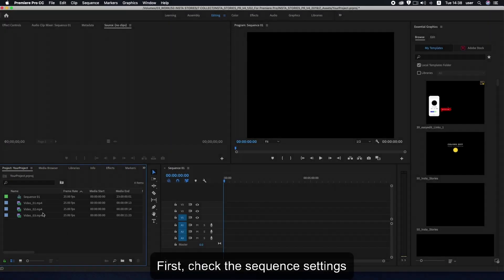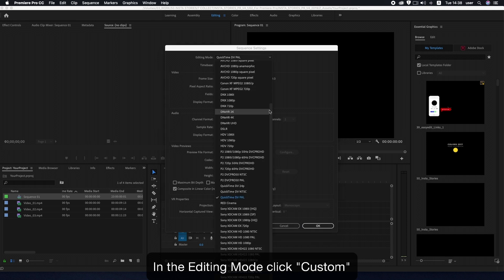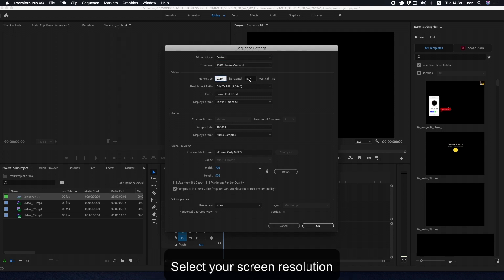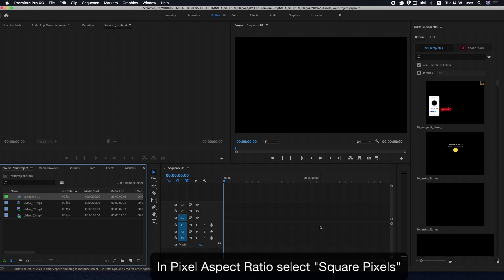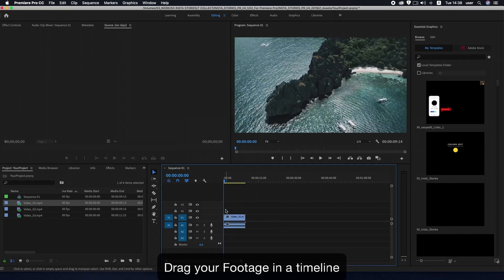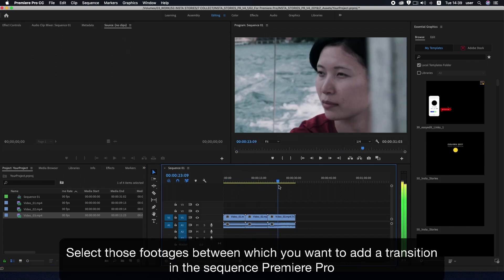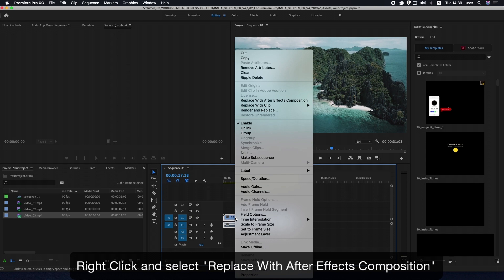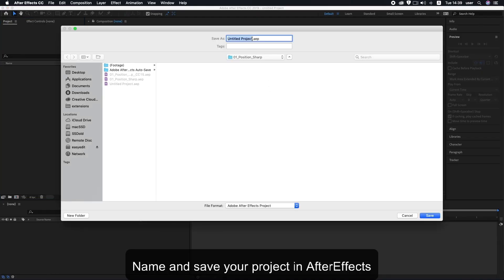How to Use After Effects and Premiere Pro Together | Dynamic link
If you need to apply effects or transitions in Premiere Pro that are not in it you can use workflow between Adobe Premiere Pro and After Effects. In this tutorial you will earn how to use Dynamic Link. This link makes it possible to share media files between the Adobe software.